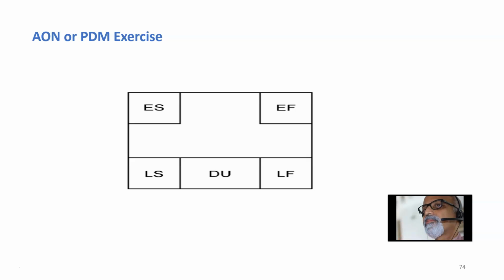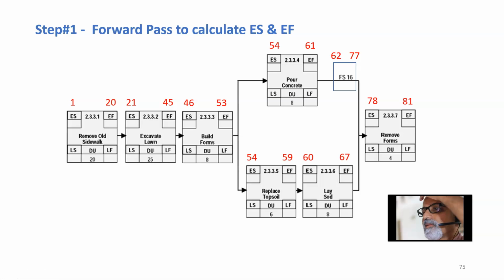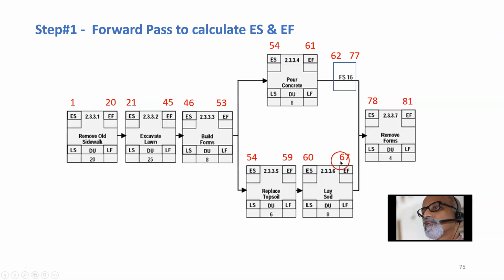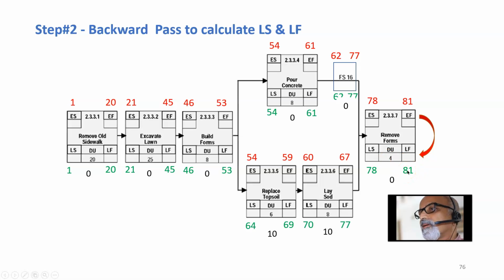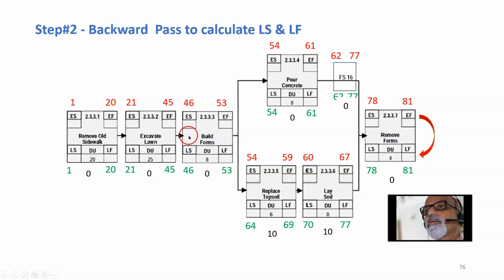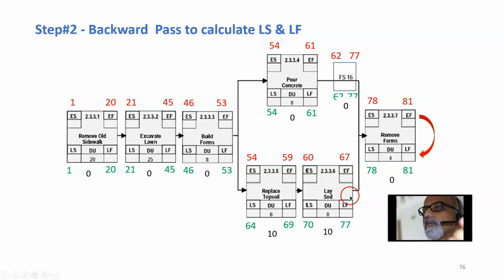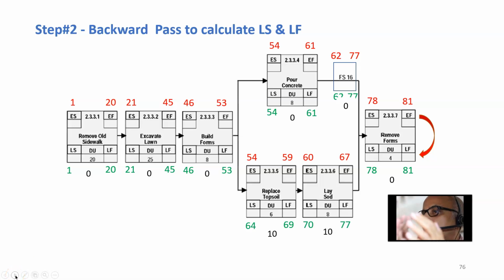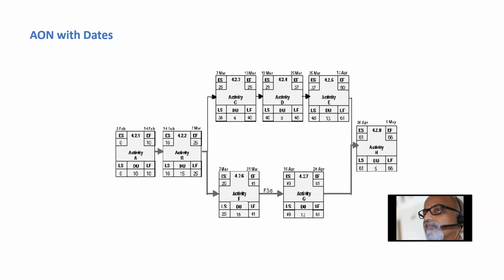Project Network Diagrams Exercise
In this video, we perform a forward pass, calculate the early start and early finish, then we do a backward pass and calculate the late start and the late finish. Calculate the float. Identify the critical path.